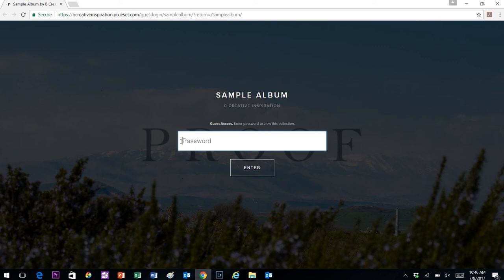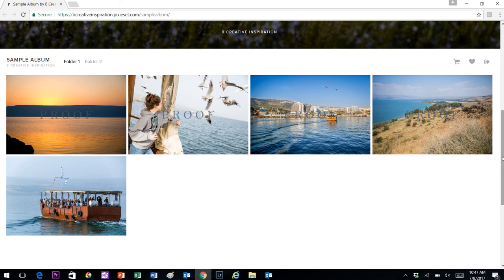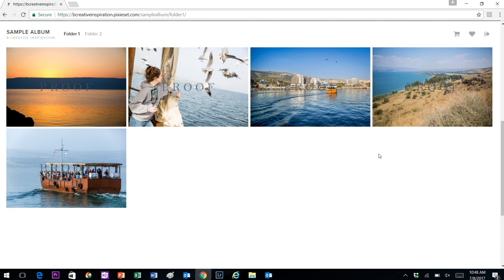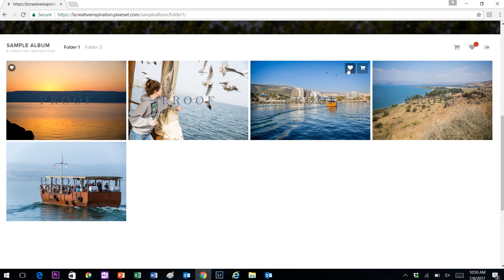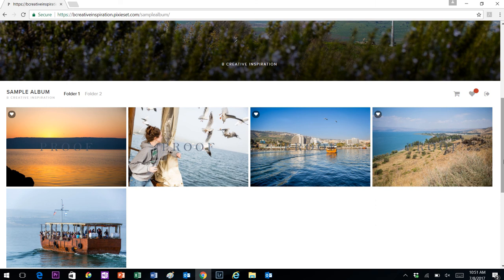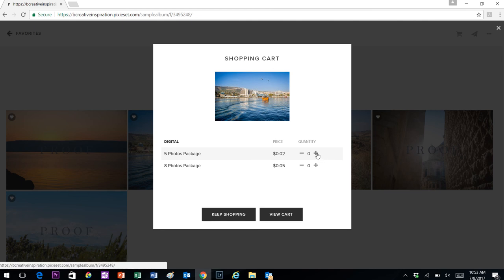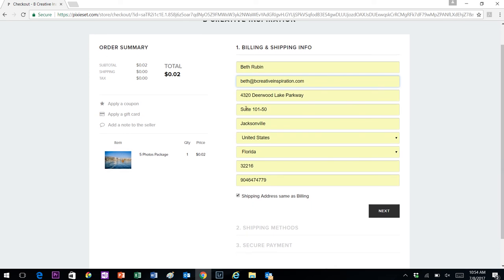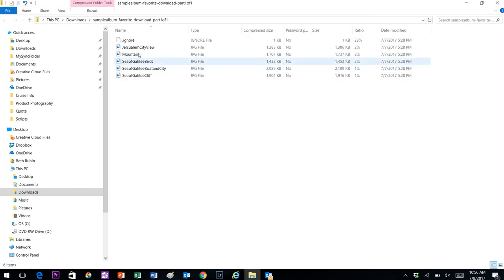Tutorial Selecting Images, Purchasing Photo Package and Downloading Images General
This tutorial shows you how to purchase a photo package, select images to fulfill it and download them once you receive the download link.